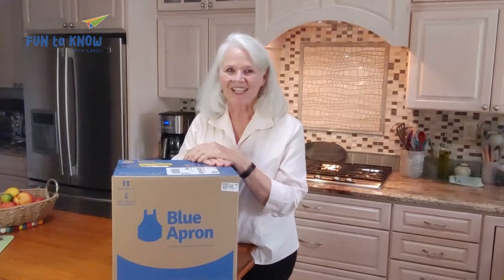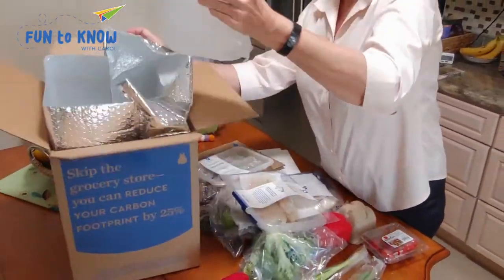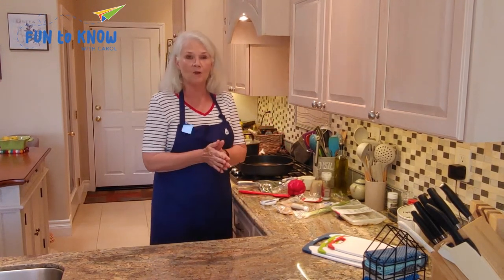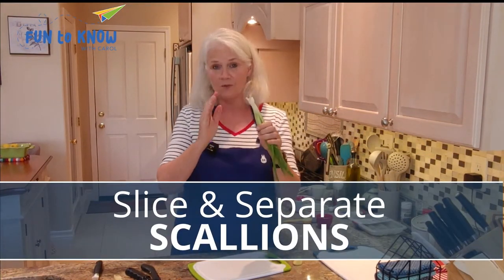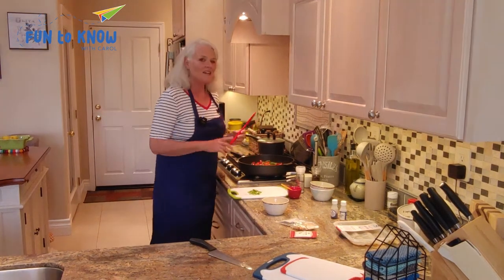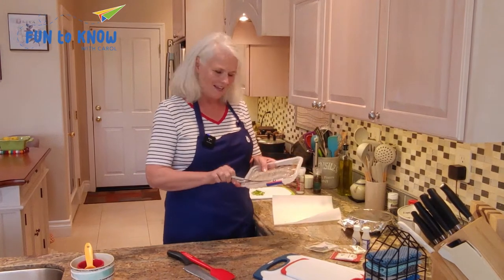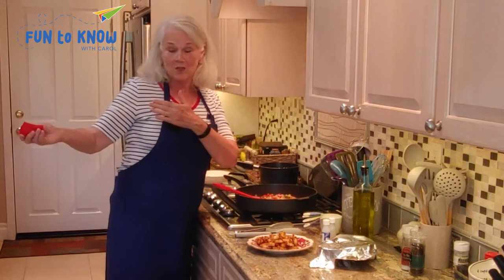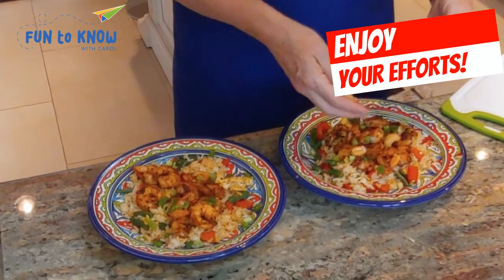EASY Step-by-Step BLUE APRON Togarashi Shrimp Dinner | Cook With Me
This Blue Apron “cook with me”  is for you if you’ve wondered about what’s in a Blue Apron box or how long does it take to cook. Our video will give you lots of insight into the steps it takes to prepare a Blue Apron meal.  Blue Apron boxes are full of wholesome produce, proteins and flavor. Just the thing to make meal prepping much more interesting when you’re bored or can’t decide what to make.

If you’re worried about whether the meal will be too complicated for you, pay special attention to all the steps and tips that are given. The recipe card is very detailed (but not overwhelming) and gives you all the measurements and timings you’ll need.

0:00 Intro
0:30 Unboxing
02:00 Start Cooking
03:18 - Cook the Rice
03:35 - Prepare Veggies
05:55 - Start Cooking Veggies
06:10 - Add Aromatics
06:50 - Add Egg
07:25 - Clean Shrimp & Cook
09:05 - Prepare Fried Rice
11:25 - Plating

👩‍🦳 WHO WE ARE: Carol is a retired learning & development professional and entrepreneur.  Upon entering her 70’s she left one business to take on the new challenge of becoming a content creator on YouTube.  Total experiment, this is!  LOL

The vision for FUN TO KNOW with Carol is to uplift, inspire, educate and hopefully entertain those who want to connect with their curiosity.